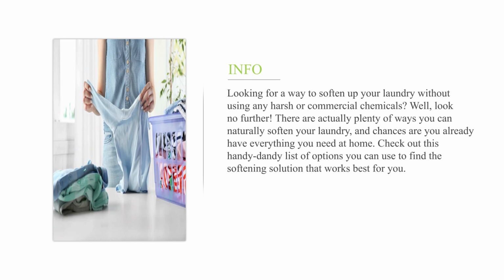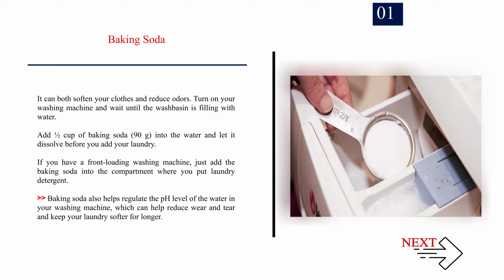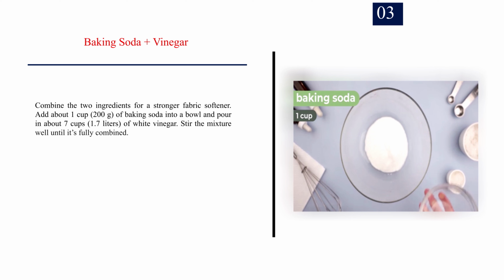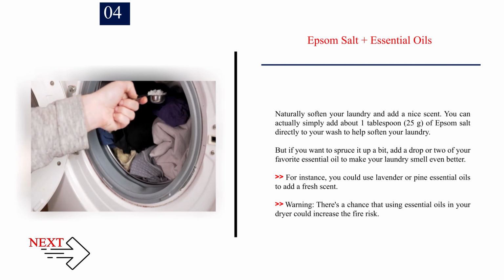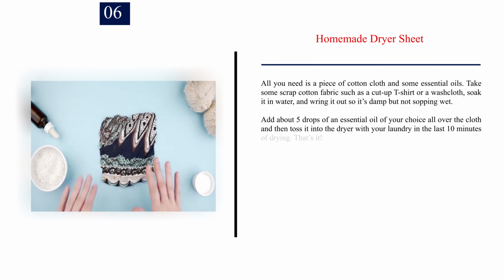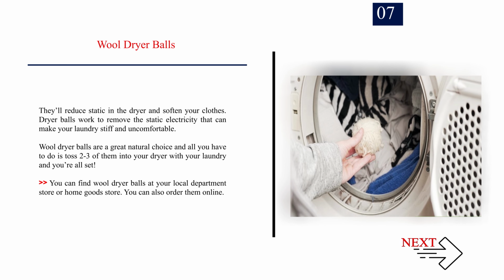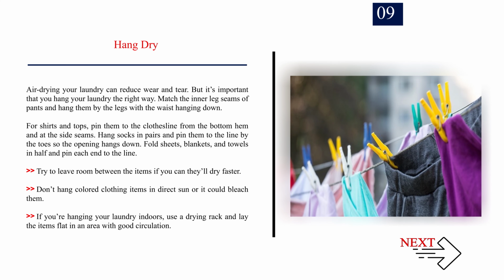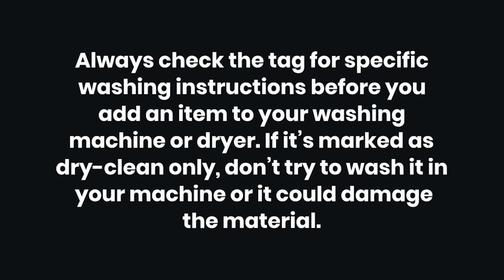9 Ways to Naturally Soften Laundry | Best Choices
How to Naturally Soften Laundry.

Looking for a way to soften up your laundry without using any harsh or commercial chemicals? Well, look no further! There are actually plenty of ways you can naturally soften your laundry, and chances are you already have everything you need at home. Check out this handy-dandy list of options you can use to find the softening solution that works best for you.

✔️✔️ Top 10 Best Yeti Coolers of 2022 | Video Review | Best Choice

✔️✔️ Top 10 Men's Hiking Sandals of 2022 | Video Review | Best Choices

✔️✔️ Top 10 Electric Coolers of 2022 | Video Review | Best Choices

✔️✔️ Top 10 One-Person Tents of 2022 | Video Review | Best Choices

🎵 Music Credit 🎵

References